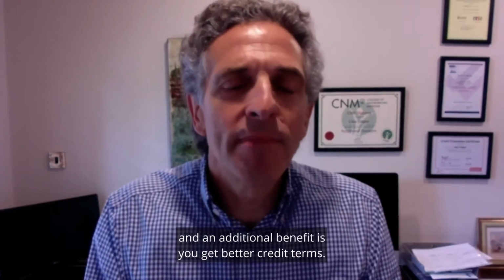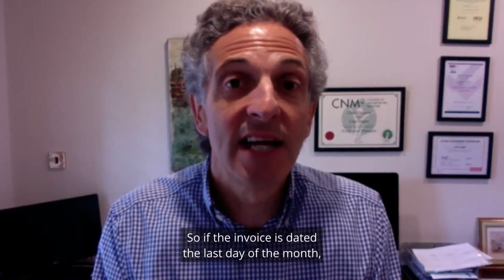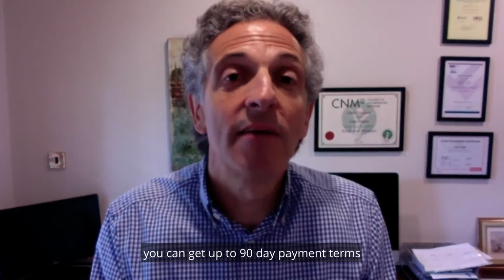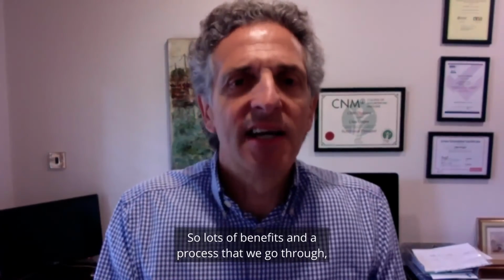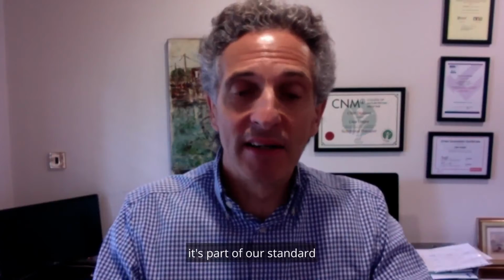Too many transactions and suppliers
This 4 minute video explains the process we use to reduce both supplier & transaction count in your purchase ledger. You can do it yourself but if you'd like to find out more about us & what we do to drive cost out of clients businesses visit our website - there's a link in the Comments below

For our full range of services visit us at procurementgroup.co.uk